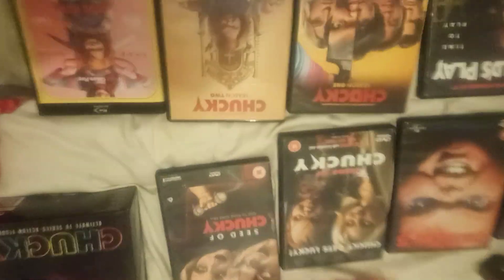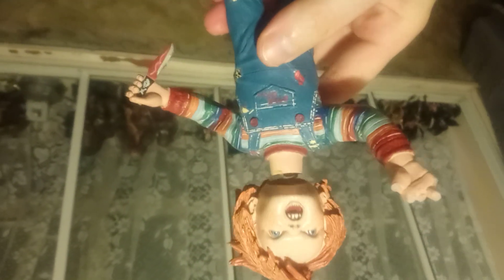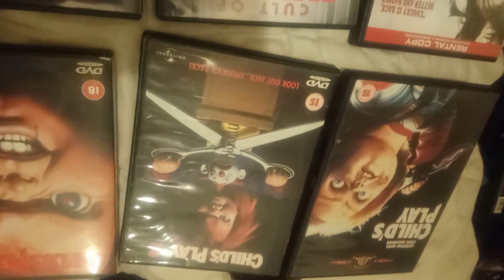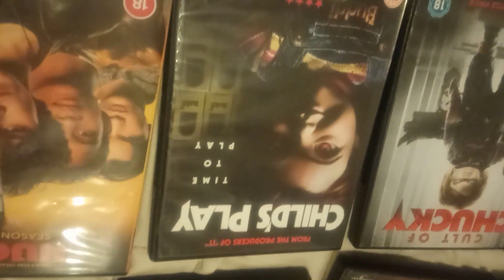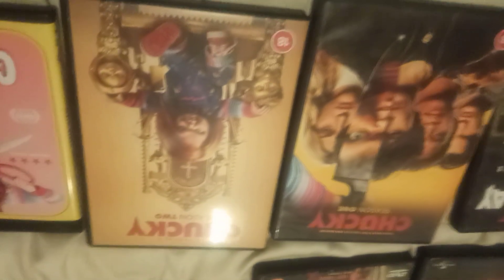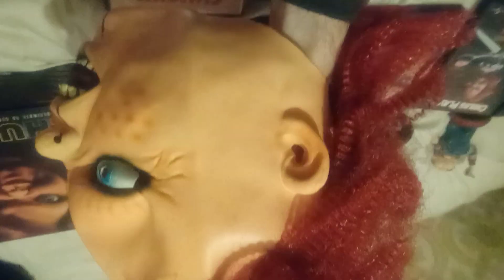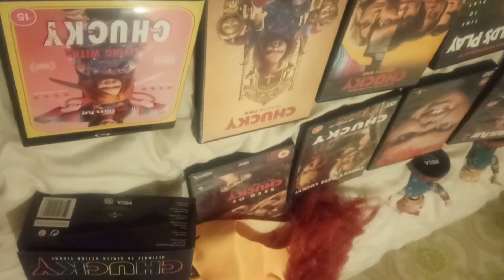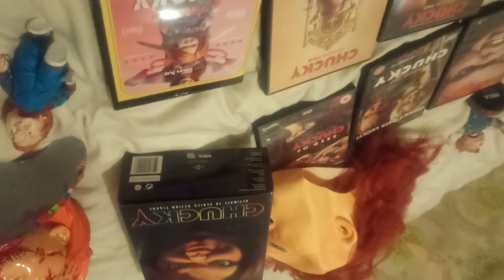chucky childs play collection 2024